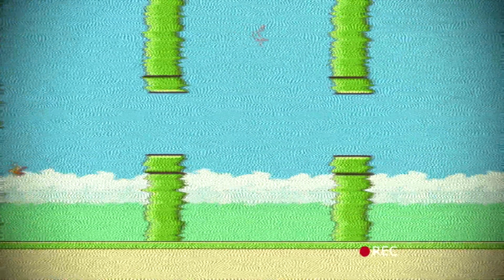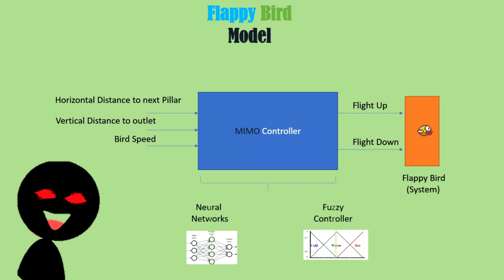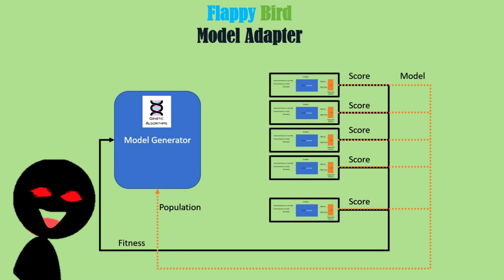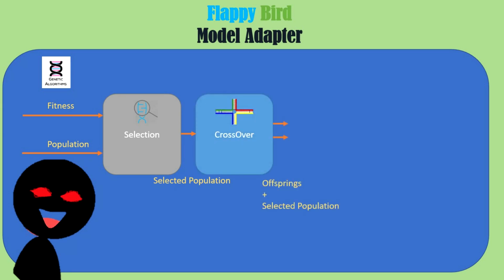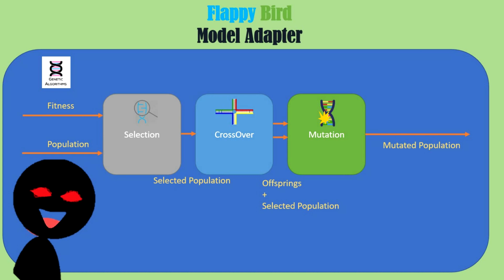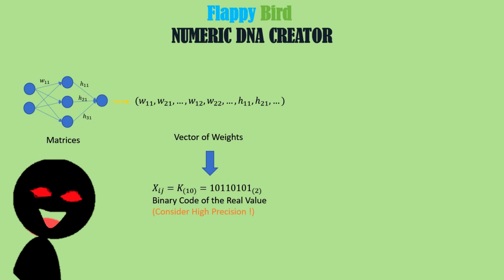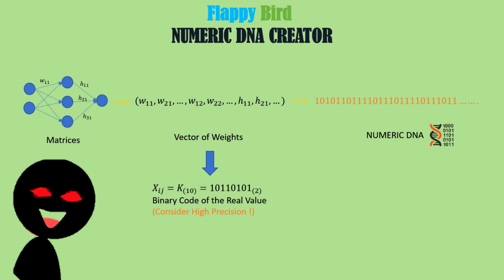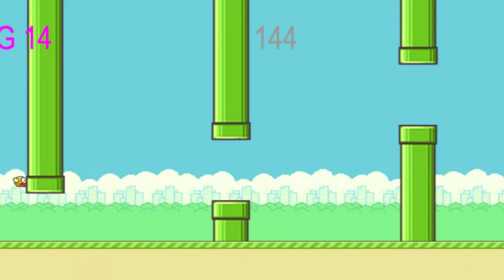Self Learning AI that Play Flappy bird, he could Beat Me :(